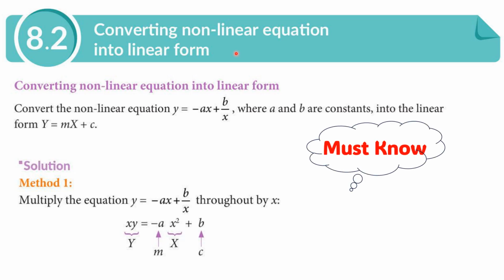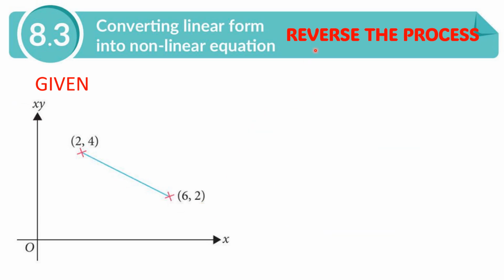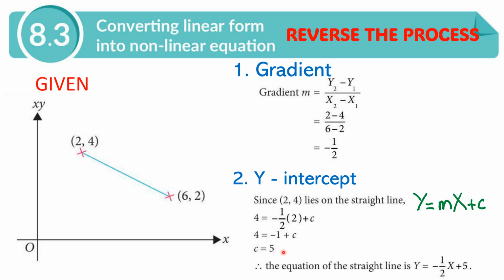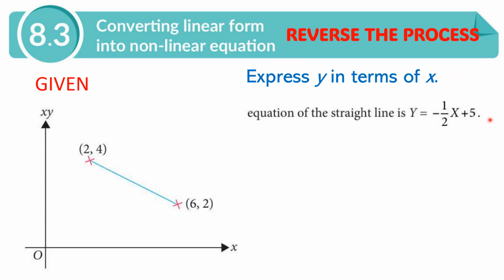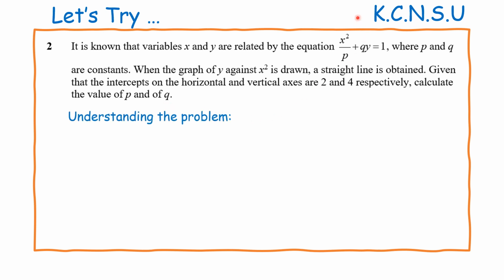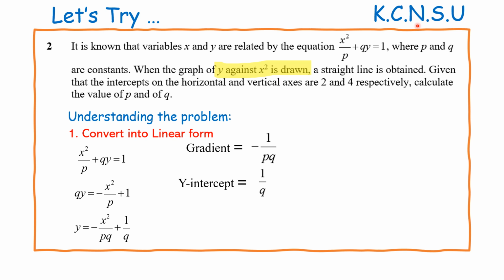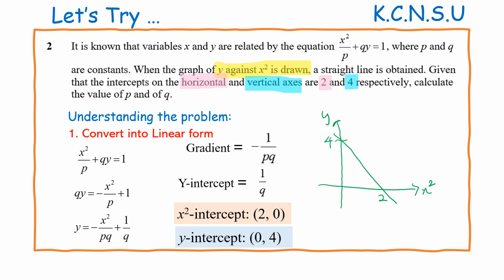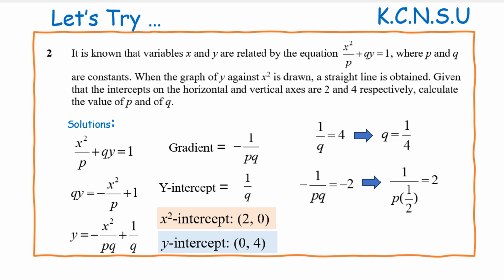Converting Linear to Non Linear form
This video focuses on converting linear equation back to non-linear equation form. It is advisable for you to be familiar with how to convert non-linear equation into linear form in order to understand this lesson. Do check out the lesson here